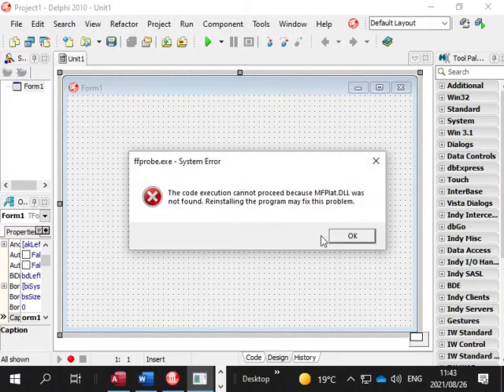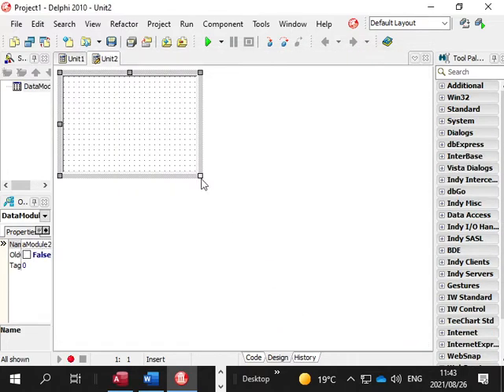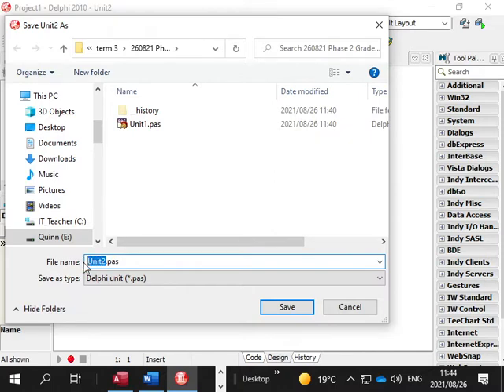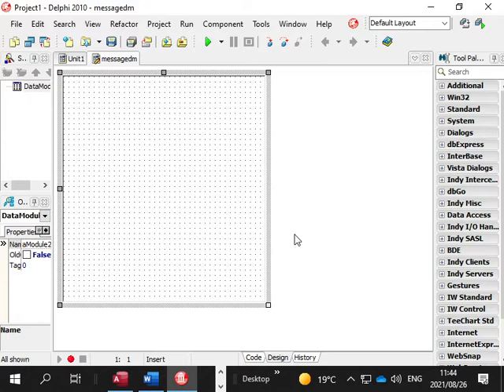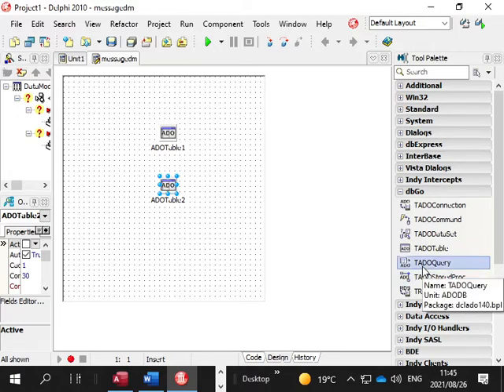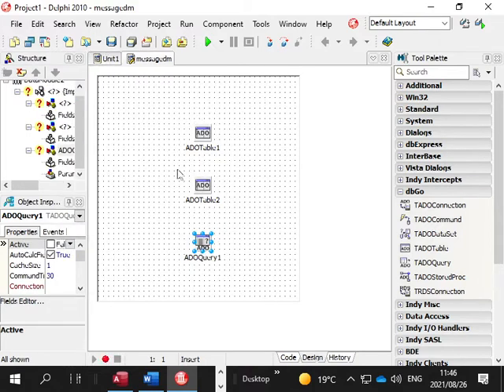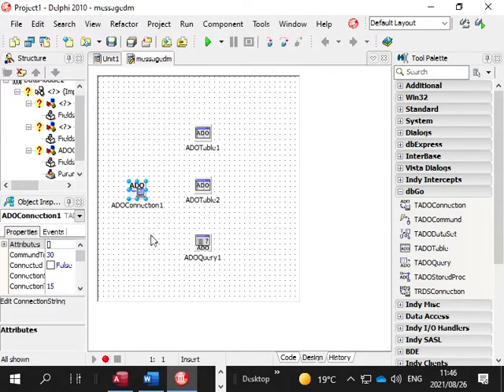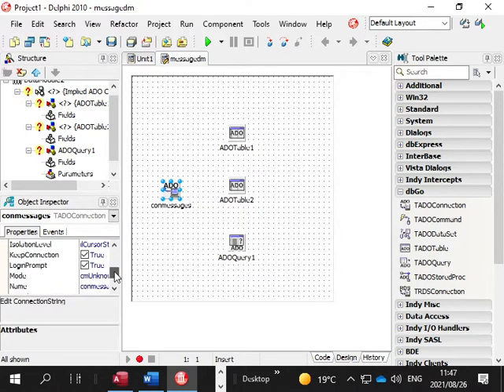Gr11 26 Aug Pat no5